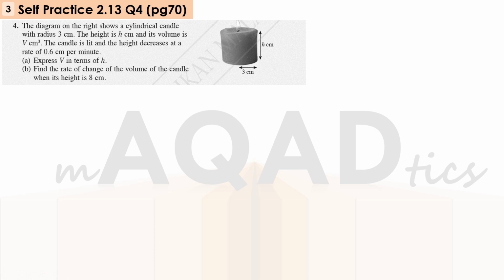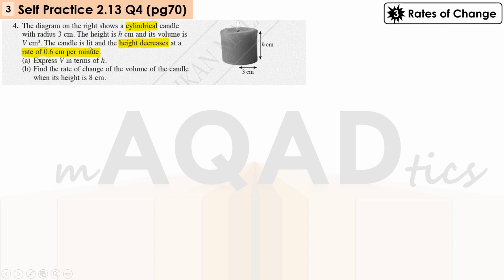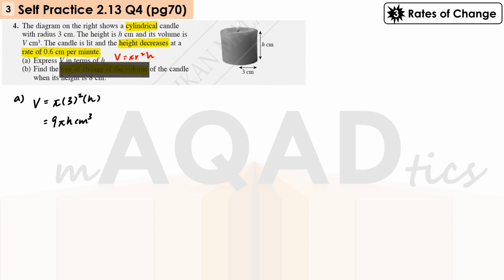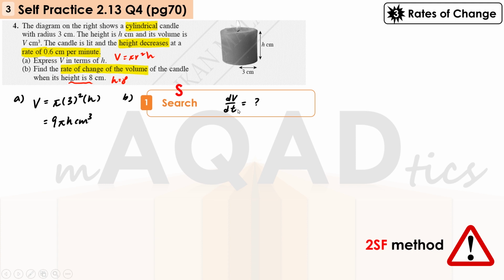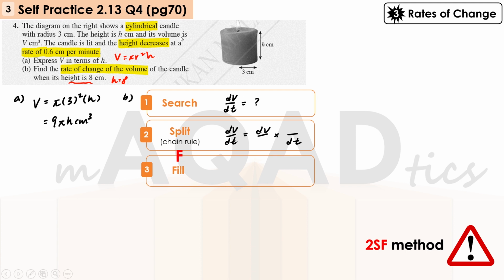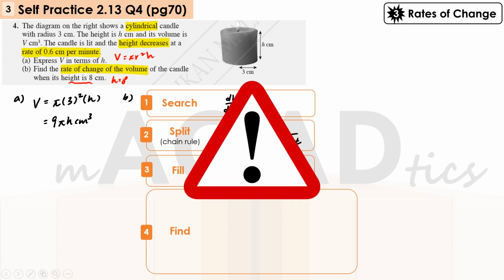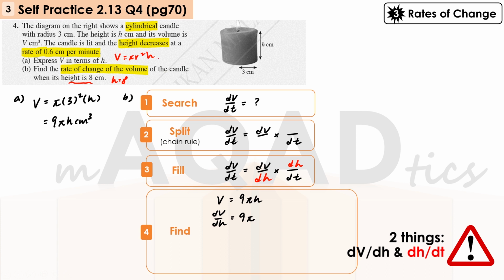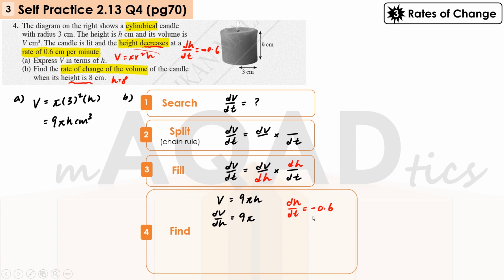Lesson 5: APPLICATIONS OF DIFFERENTIATION | Q3 | KSSM Textbook F5 Self Practice 2.13 Q4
A 4-step guide in solving RATES OF CHANGES questions using differentiation!
Q: Add Maths KSSM Form 5 Textbook Self Practice 2.13 Q4 (pg70) [Form 5 Chapter 2 Differentiation]

Timestamp:
0:36 Part a)
1:03 Part b) 2SP method